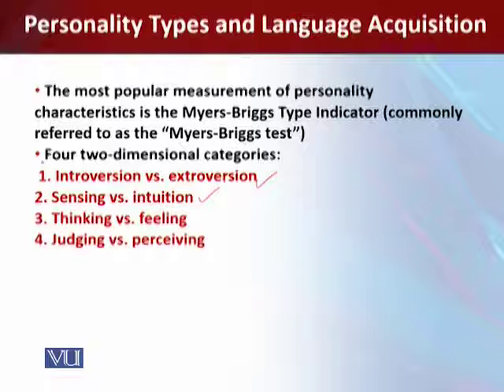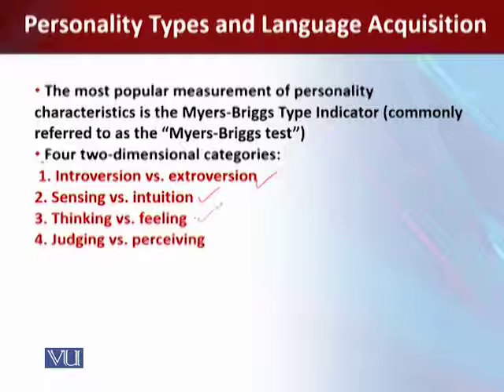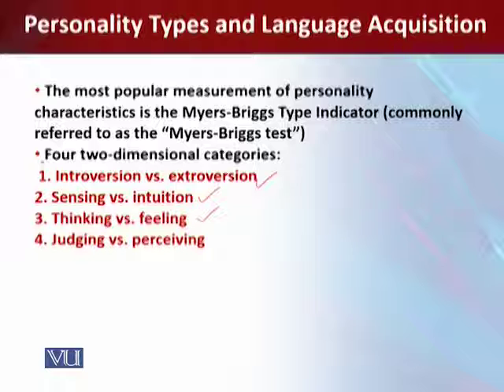ENG511_Topic245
ENG511 – Psycholinguistics
Personality Types and Language Acquisition